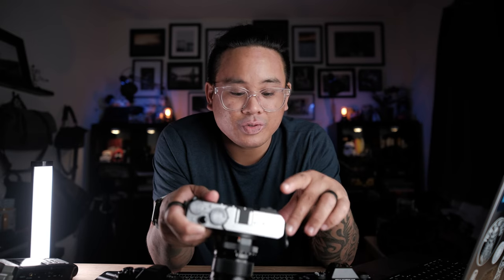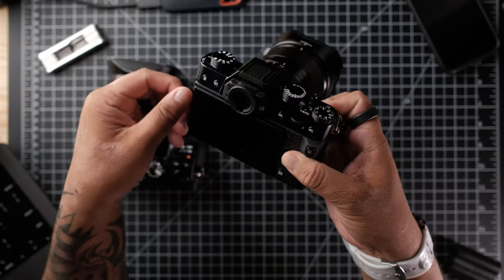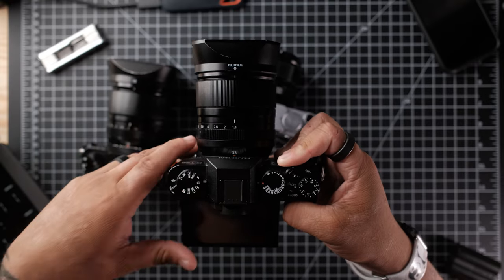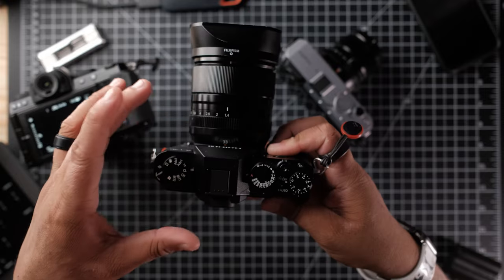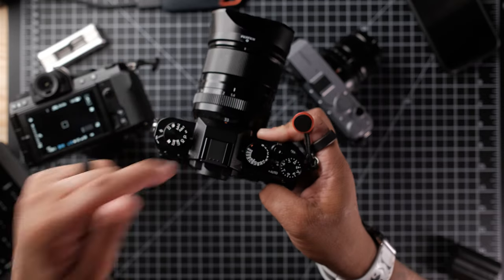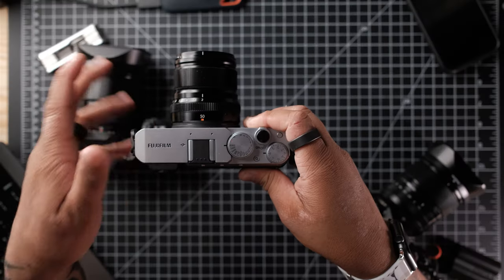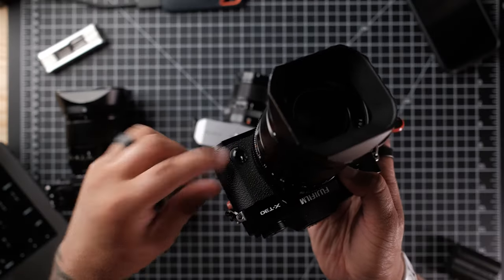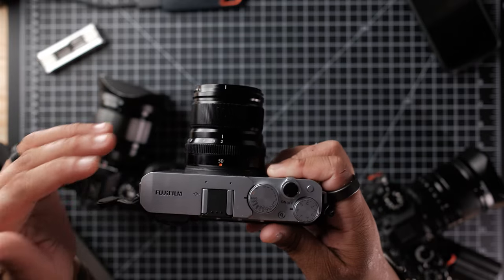FUJIFILM XS10 vs XE4 vs X-T30 II - Best BUDGET Fuji Camera in 2024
Which budget Fujifilm camera deserves your hard-earned money? The Fujifilm XS10, the Fujifilm XE4, or the Fujifilm X-T30 II? In this video, I help you understand the different factors you need to consider when buying your first Fujifilm camera if you're deciding between these three.

2x Fujifilm X-T3
Fujinon 10-24 f4
Fujinon 16mm 1.4
Fujinon 18mm 1.4
Fujinon 35mm 1.4
Fujinon 50mm 1.0
Fujinon 50-140 f2.8
Fujifilm 16mm Maco Extension Tube
On-Camera Flash
Off-Camera Flash

Fujifilm X-S10 w/ 18-55mm Lens
Fujifilm X-E4 w/ 27mm 2.8 Pancake

My everyday camera
My favorite compact everyday lens, Fujinon 18mm 2:
My favorite compact portrait lens, Fujinon 35mm 2:

Fujifilm X-S10
Fujinon 18mm 1.4
Rode VideoMicro
Rode PodMic